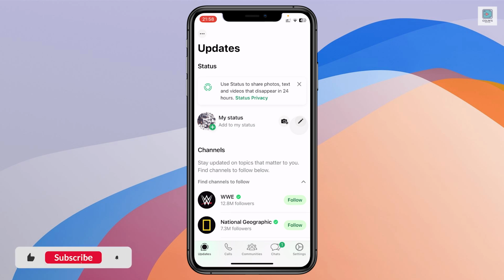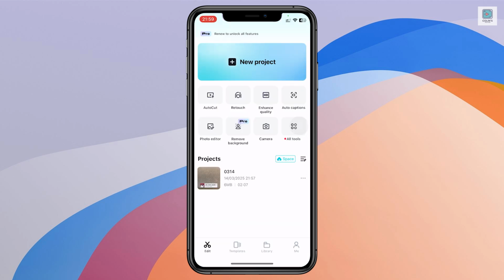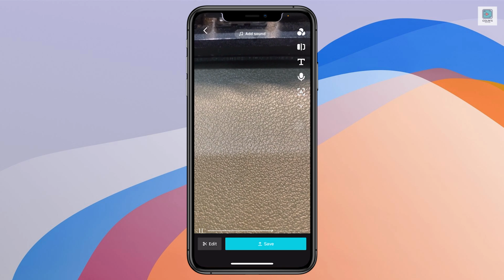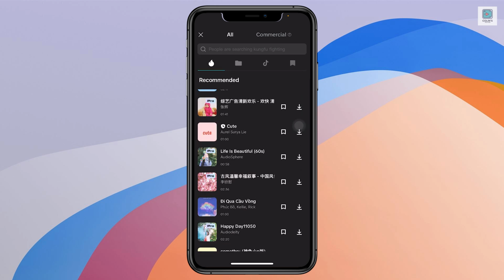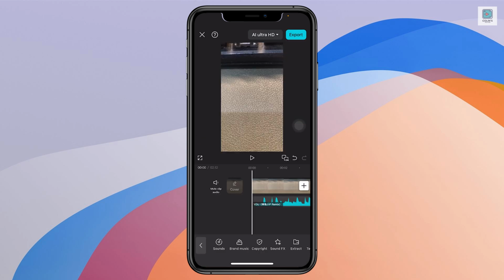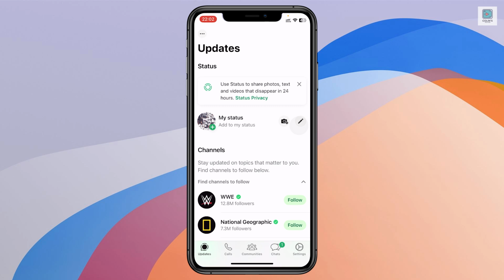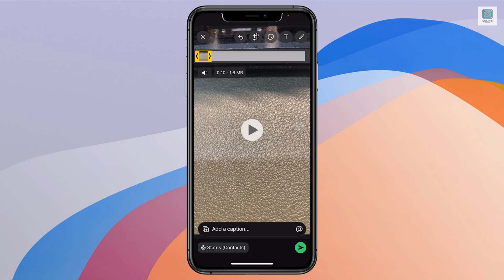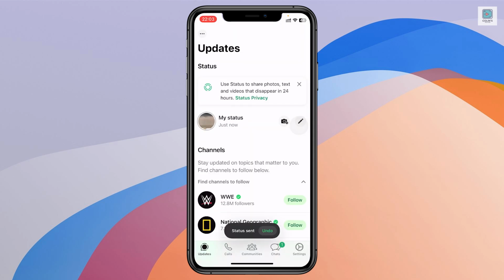How To Add Music To WhasApp Status | New Ways In 2025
Adding music to your WhatsApp status can be tricky, but it's not impossible! This tutorial guides you through the most effective workarounds currently available.